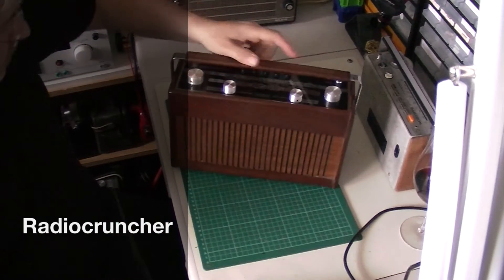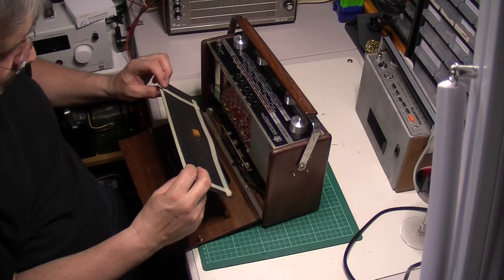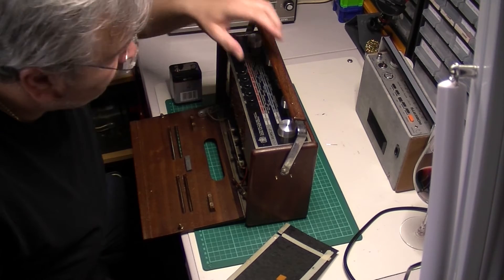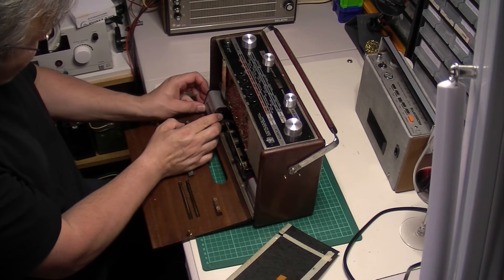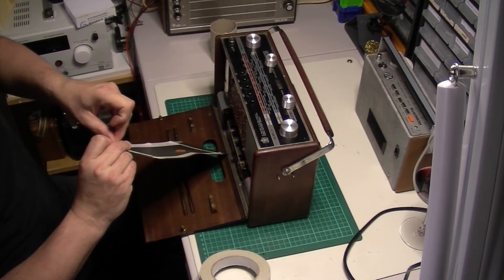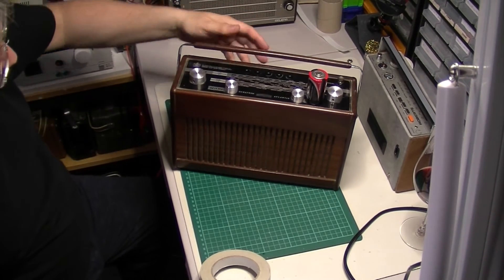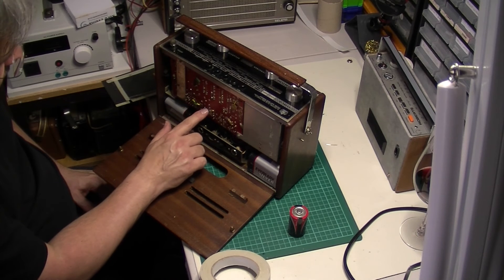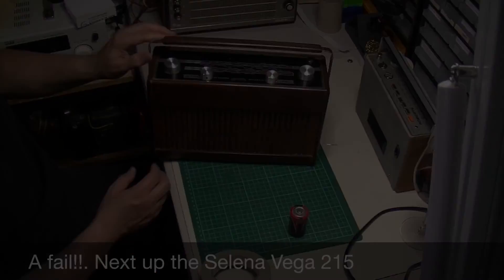Shortwave Shootout Part 8: Dynatron Atlantis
Now we look at the Dynatron Atlantis. Fail!!